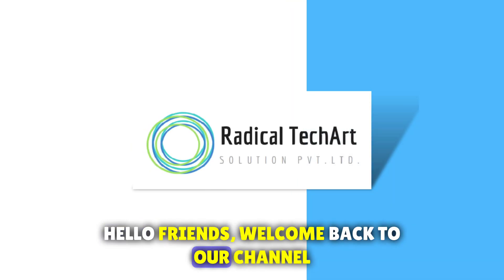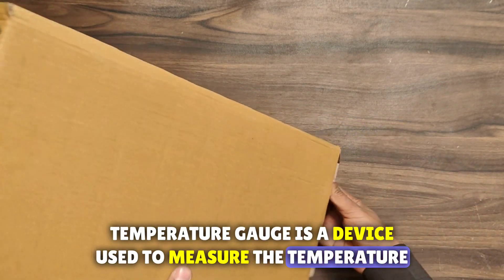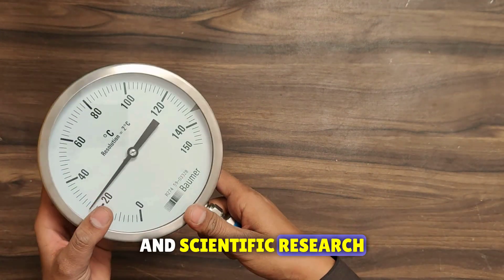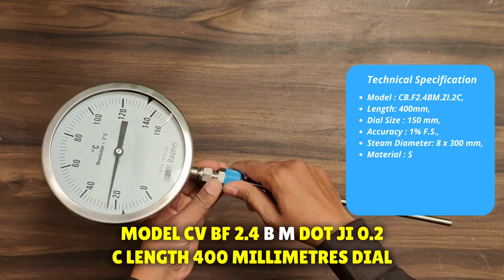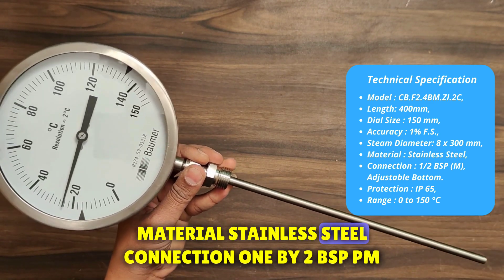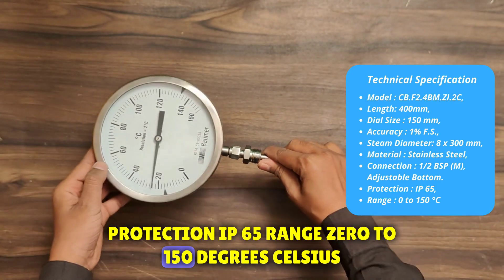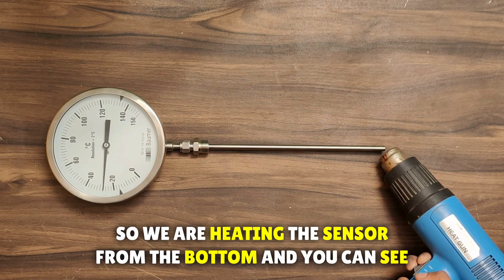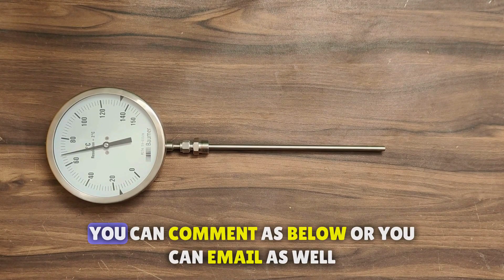Baumer Temperature Gauge I Baumer Product baumer temperature RadicalTechArt I RadicalTalks I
A temperature gauge is a device used to measure temperature. It is a crucial tool in various industries, scientific research, and everyday life. Temperature gauges come in various forms, from simple analog thermometers to sophisticated digital sensors. They are used in a wide range of applications, including monitoring the temperature of liquids, gases, and solids, as well as controlling the temperature of heating and cooling systems.

The basic principle behind a temperature gauge is the measurement of the thermal energy of a substance. This is typically done by detecting the expansion or contraction of a material in response to changes in temperature. For example, a liquid-filled thermometer uses the expansion of a liquid, such as mercury or alcohol, to indicate changes in temperature. Similarly, a bimetallic strip thermometer uses the differential expansion of two metals to measure temperature.

In addition to these mechanical methods, temperature gauges can also use electrical or electronic sensors to measure temperature. For example, a thermocouple consists of two different metals that generate a voltage in response to changes in temperature. This voltage can be measured and converted into a temperature reading. Similarly, a resistance temperature detector (RTD) uses the change in resistance of a metal wire to measure temperature.

Temperature gauges can be classified into several categories based on their design and application. One common classification is based on the type of sensor used. For example, a liquid-in-glass thermometer uses a liquid-filled bulb to measure temperature, while a thermocouple uses two different metals to generate a voltage in response to temperature changes. Another classification is based on the type of display used. For example, an analog thermometer uses a needle to indicate temperature, while a digital thermometer uses a numerical display.

Temperature gauges are used in a wide range of applications, including industrial processes, scientific research, and everyday life. In industrial processes, temperature gauges are used to monitor the temperature of liquids, gases, and solids. For example, in the food and beverage industry, temperature gauges are used to monitor the temperature of cooking and cooling processes. In the pharmaceutical industry, temperature gauges are used to monitor the temperature of chemical reactions.

In scientific research, temperature gauges are used to measure the temperature of various substances. For example, in physics and chemistry, temperature gauges are used to measure the temperature of gases, liquids, and solids. In biology, temperature gauges are used to measure the temperature of living organisms.

In everyday life, temperature gauges are used in a wide range of applications. For example, in the home, temperature gauges are used to monitor the temperature of heating and cooling systems. In the automotive industry, temperature gauges are used to monitor the temperature of engines and other components. In the medical field, temperature gauges are used to monitor the temperature of patients.

In conclusion, a temperature gauge is a device used to measure temperature. It is a crucial tool in various industries, scientific research, and everyday life. Temperature gauges come in various forms, from simple analog thermometers to sophisticated digital sensors. They are used in a wide range of applications, including monitoring the temperature of liquids, gases, and solids, as well as controlling the temperature of heating and cooling systems.